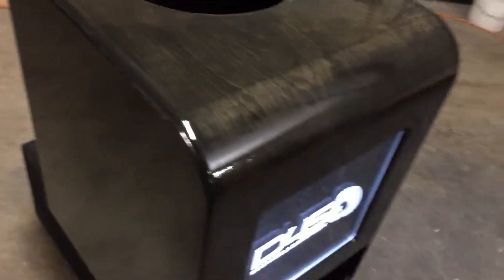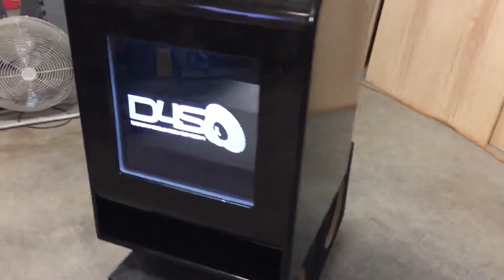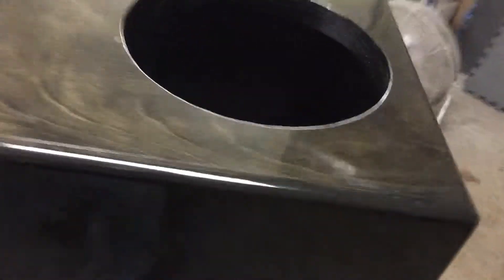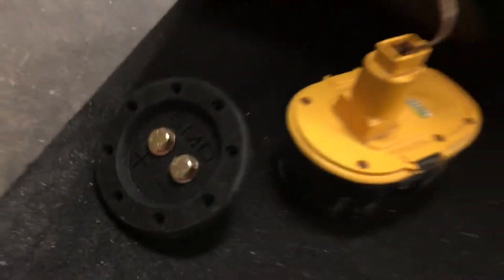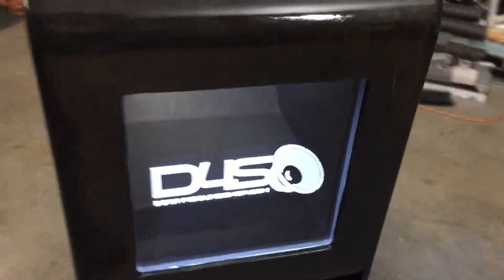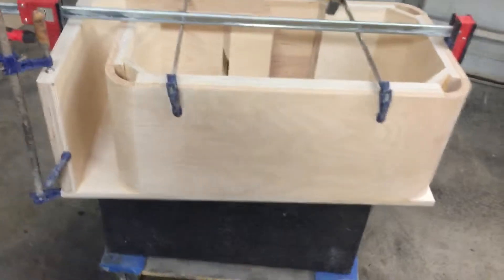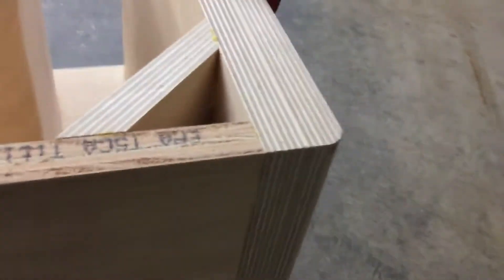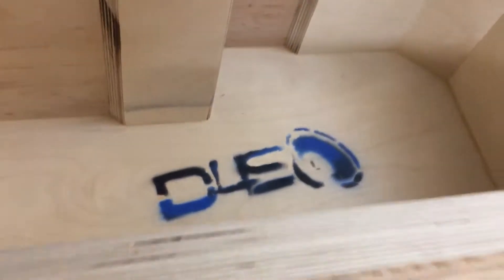Glossy box! Down4soundshop.com